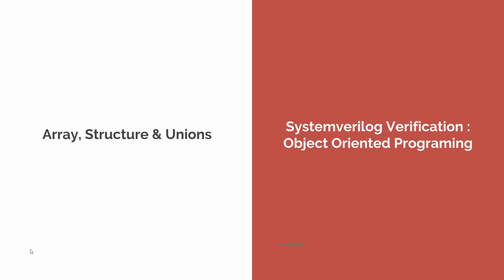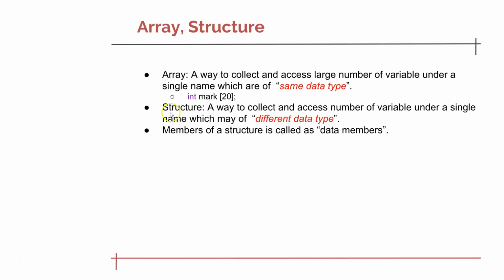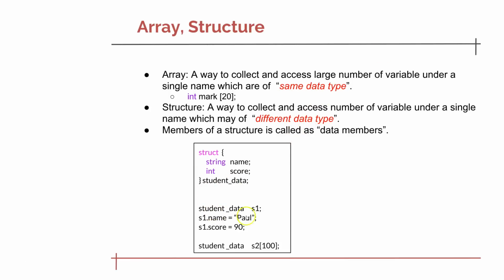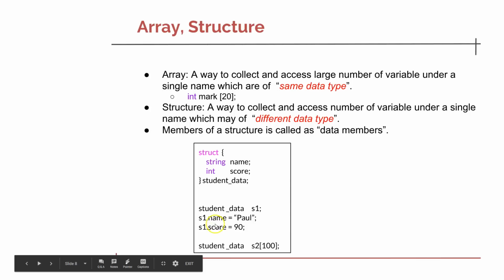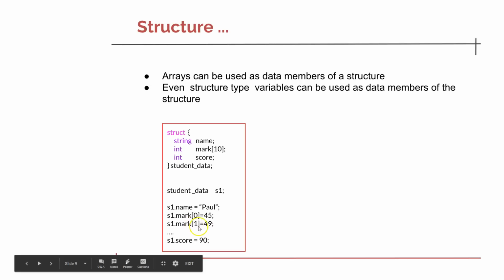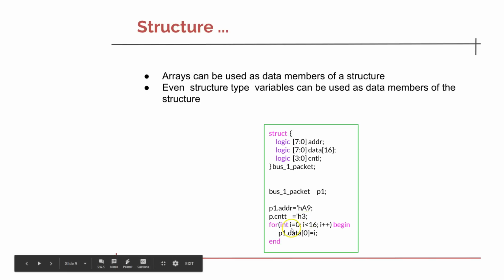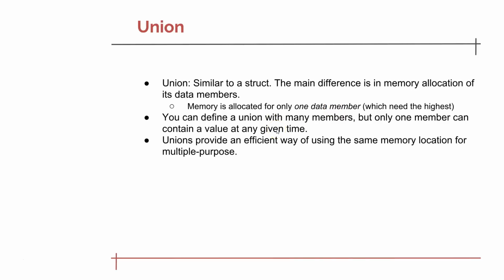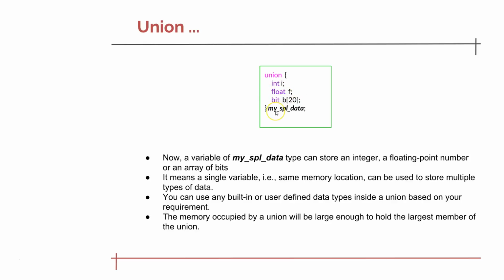Course : Systemverilog Verification 3 : L2.1 : Array, Structure & Union